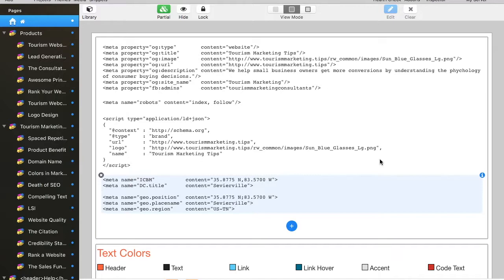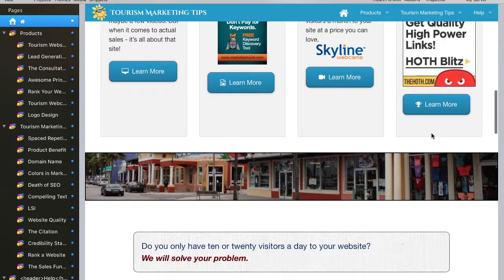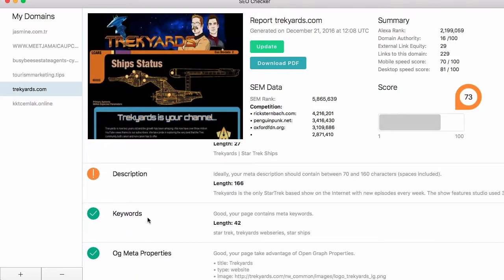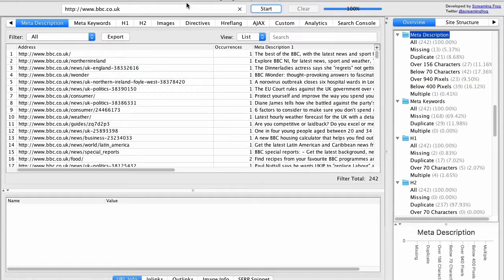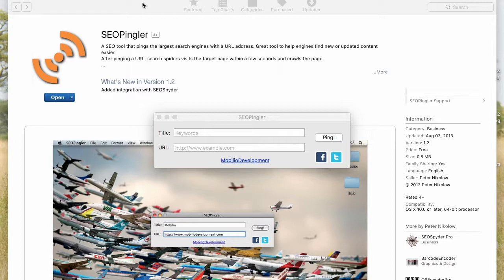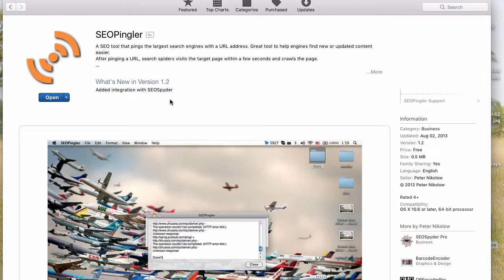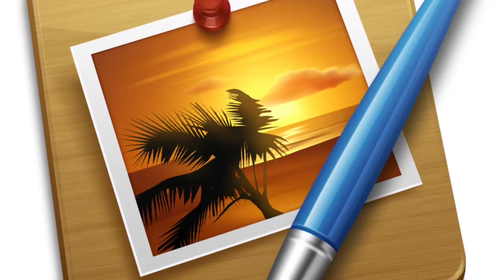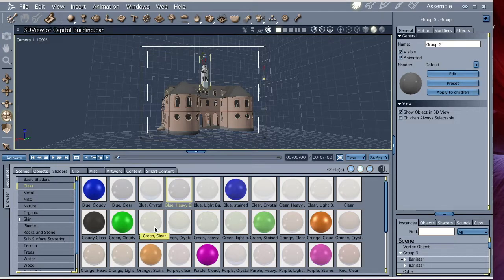Software 3 17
One of the most common questions we get concerns what software we use. In this video we digress a bit from tourism marketing tips to look at what software Dean has on his MacBook Pro. This is his regular computer - the more powerful iMac is back in America and often not available.

We hope this helps you as Dean gives the pros & cons of his software choices. As always, let us know if you have any questions concerning software.